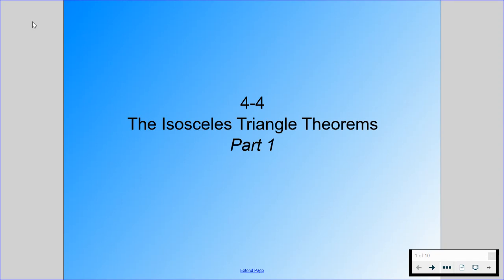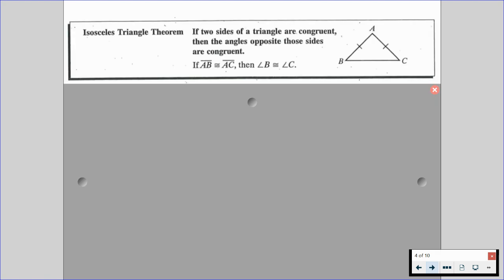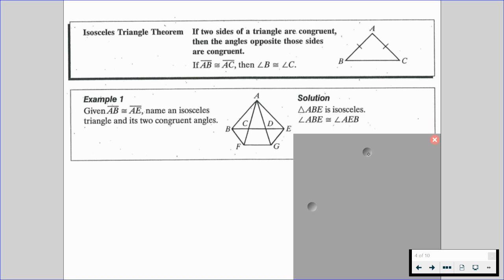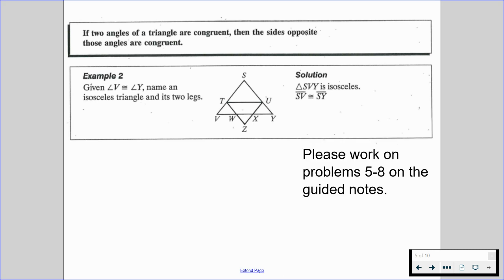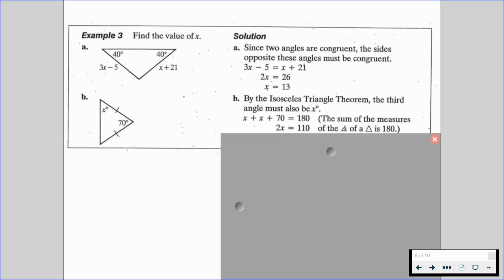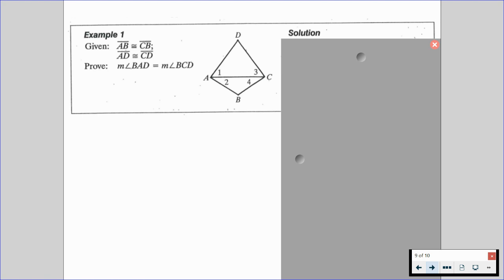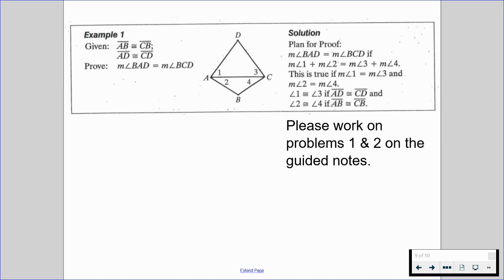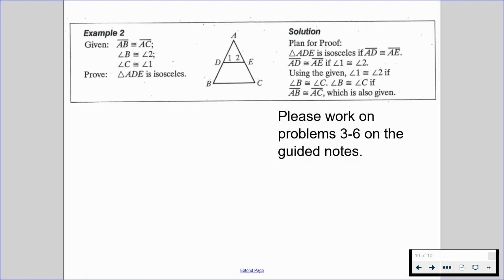The Isosceles Triangle Theorems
In this video, we go through examples on how to use the Isosceles Triangle Theorem.